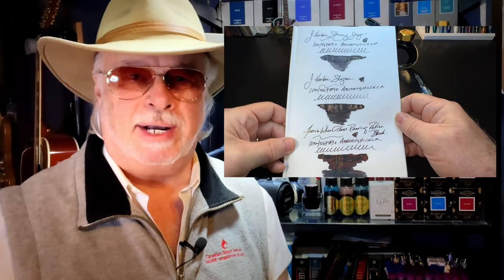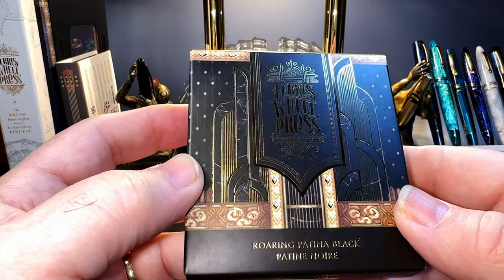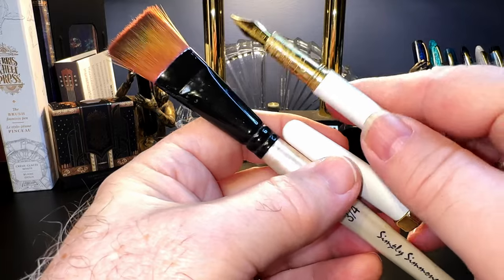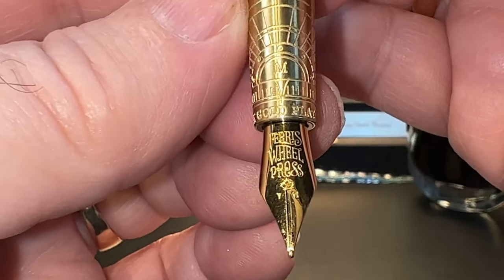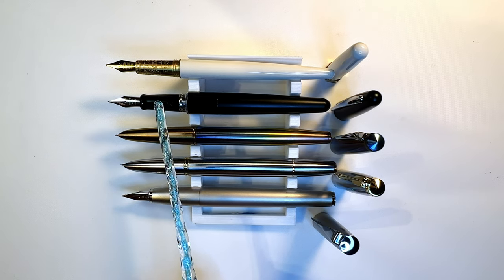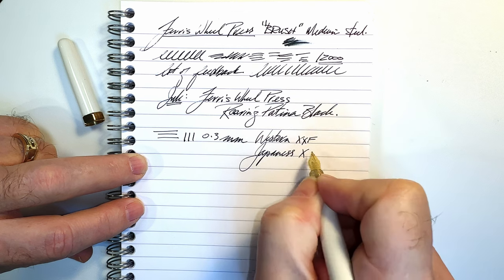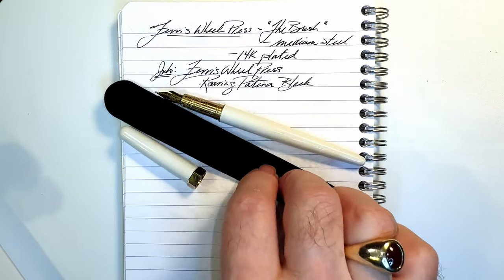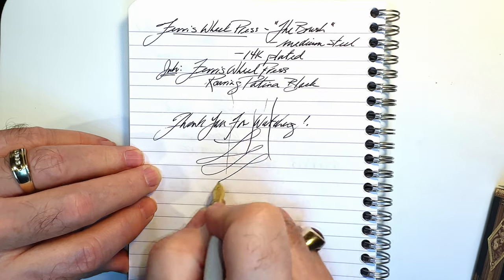Ferris Wheel Press The Brush Fountain Pen Unboxing and Review 2022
This is the Ferris Wheel Press "The Brush" fountain pen. I unbox it, talk about the parts and features of the pen, provide some size comparisons and measurements, and then do a writing sample. After the writing sample, I talk about what I like and what I don't like about the pen. Please feel free to use the chapters provided below to skip to various parts of the review.

Etsy Shop for "Ink Buddy" Items:

Chapters:
Start 0:00
Introduction 0:52
Unboxing 2:18
FWP Roaring Patina Black Ink 4:26
Parts and Features 7:11
Size Comparisons 13:25
Measurements 14:25
Writing Sample 14:40
Likes and Dislikes 20:00